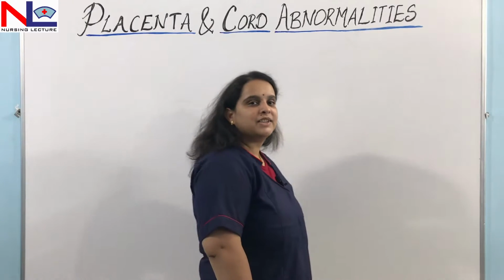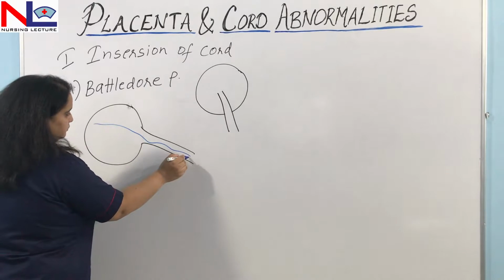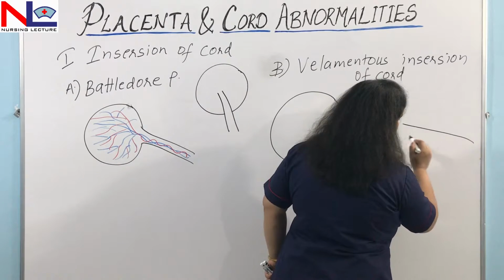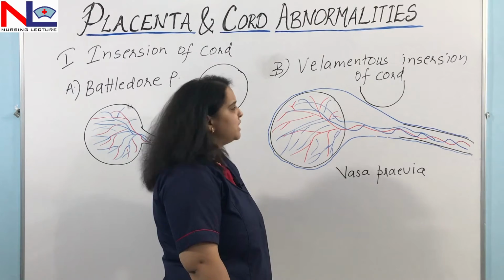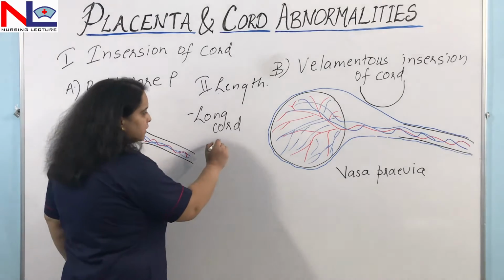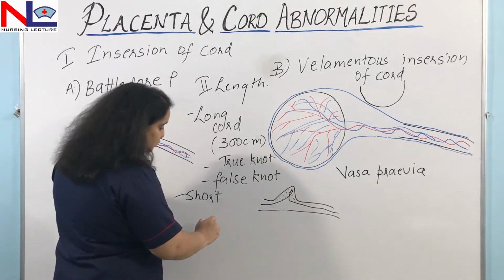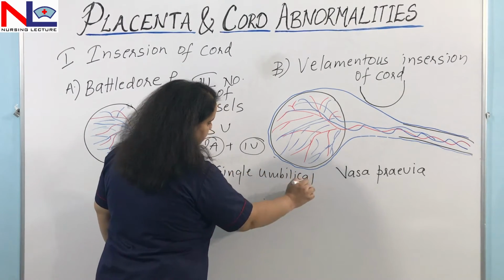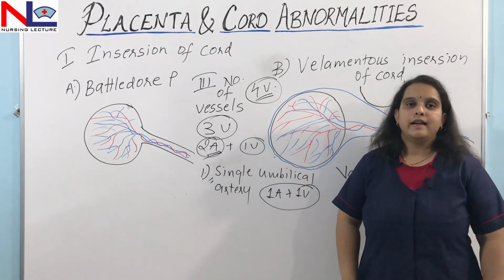Umbilical Cord Abnormalities 🚺 Morphological variation of Cord 🚺 Nursing Lecture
The cord abnormalities on their morphological variation are explained in this video.

In the Battledore Placenta, the cord is inserted through the margin but if it is low lying then it could be compressed by the fetal body parts and may have fetal anoxia.

In velamentous insertion of the cord, it is inserted through the membranes it becomes dangerous if it is low lying as the condition causes vasa praevia when the vessels coming previously, fetal death may occur sometimes with the rupturing of the membrane because vessels also rupture.

The Cord may long up to 300 c.m. and may be short as 20 c.m. or less than that. Long cord causes true knots sometimes or there may be false knots due to the accumulation of Wharton's jelly or the kinking of the vessels. Long cord forms a loop around the neck and body part or may prolapse. A short cord may delay the labour process.

On the basis of the no. of vessels, there may be 2 vessels that are single umbilical artery or maybe 4 vessels, but these are the rare ones.